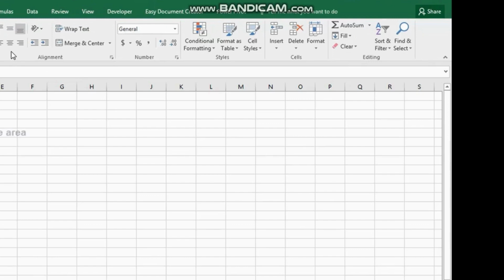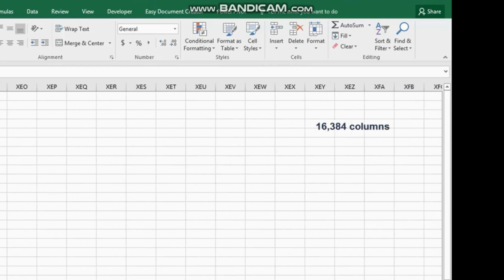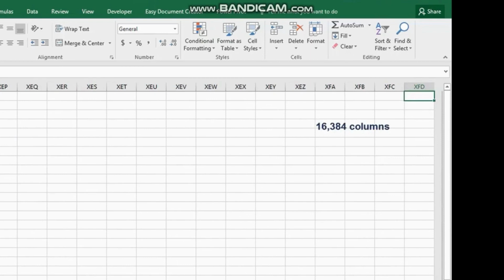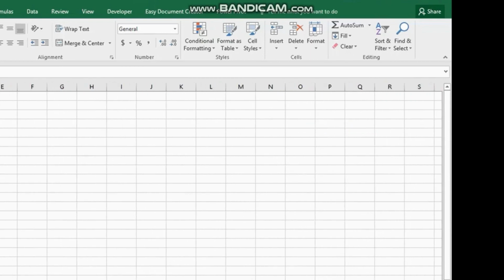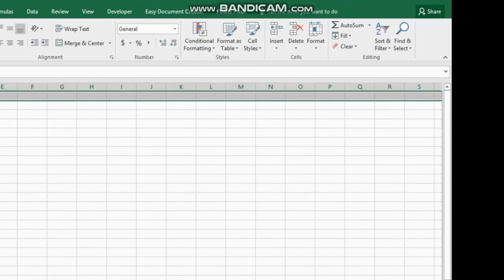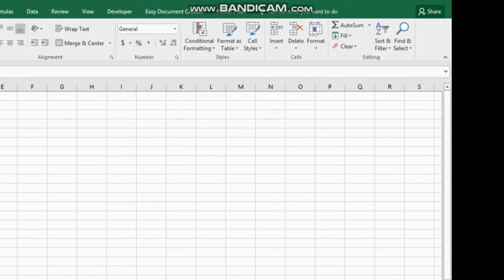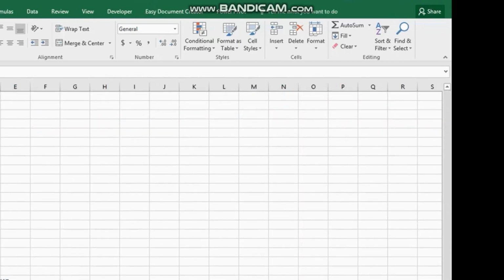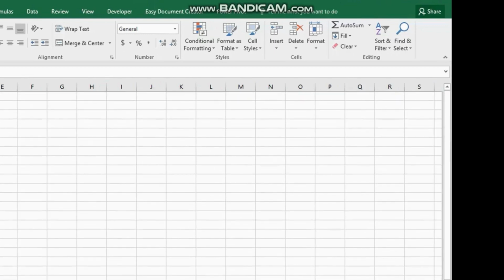1. Excel Made Easy - A Beginner's Guide to Excel Spreadsheets